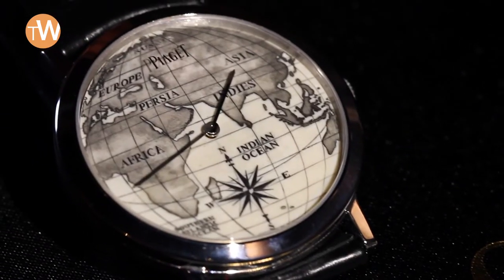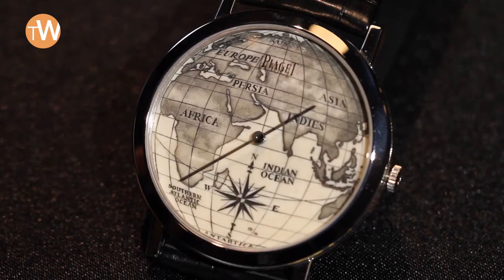Piaget Introduced The Bolino and Scrimshaw Techniques At SIHH 2014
Richard Maier is a German engraver specialized in two rare engraving techniques: scrimshaw and bulino. He realized dials for Piaget this year using both. Listen to him explaining his art.